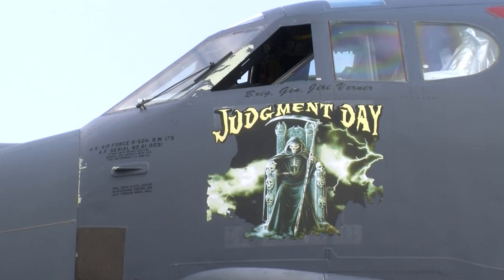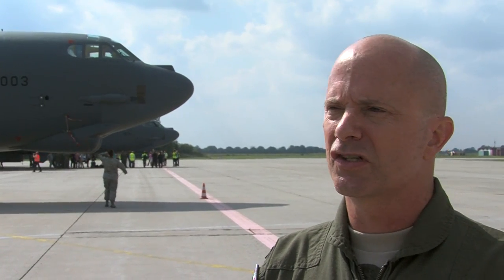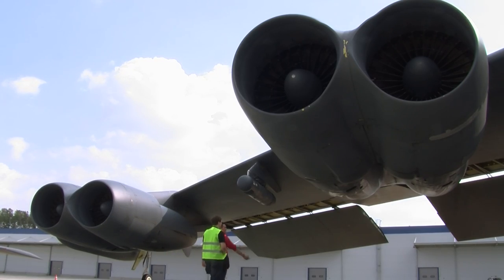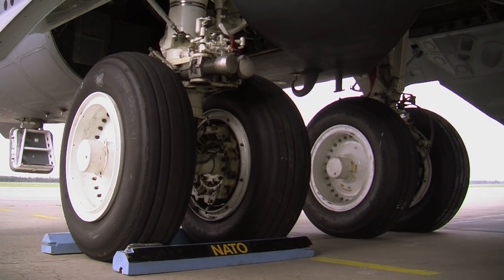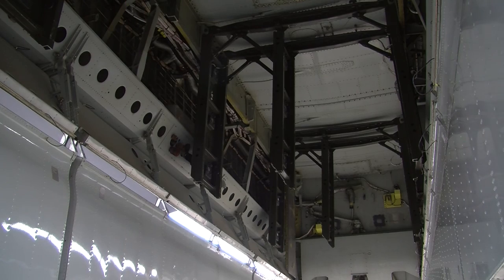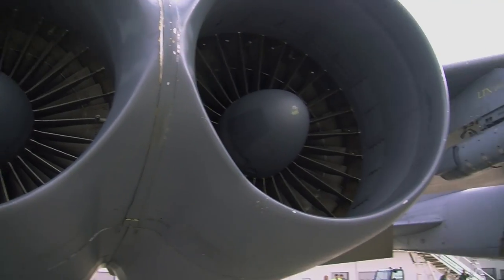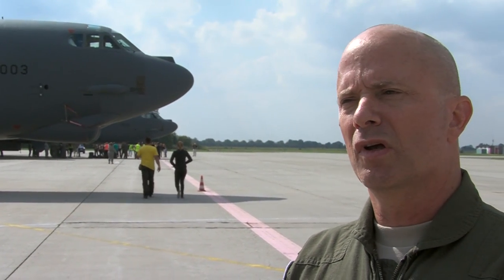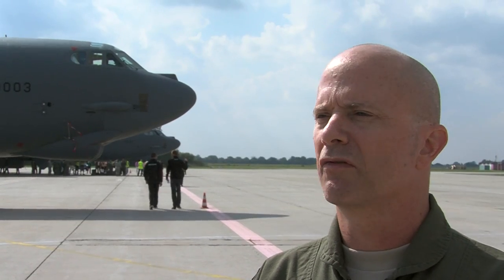B-52 Interview Colonel Jon Ellis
Interview with Colonel Jon Ellis Commander of the 307th Bomb Wing United States Air Force. Recorded in the run up to NATO DAYS 2012, Ostrava, Czech Republic.